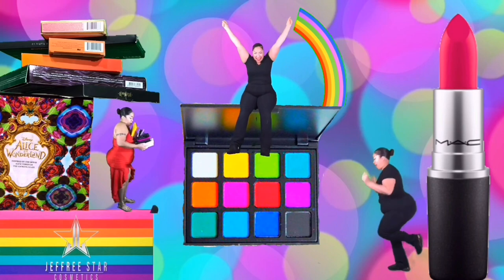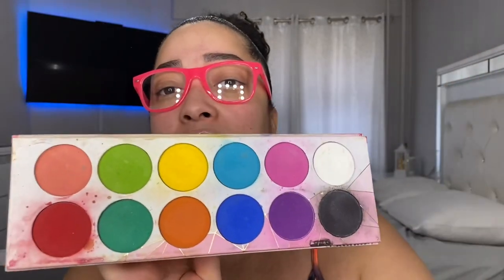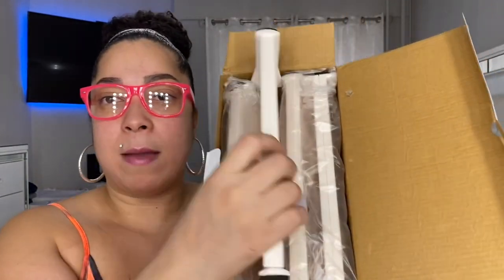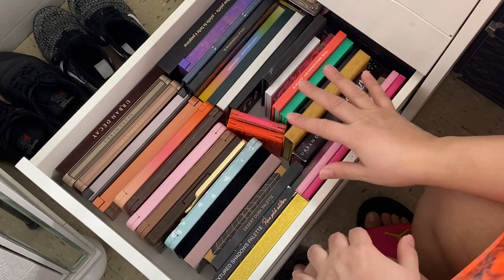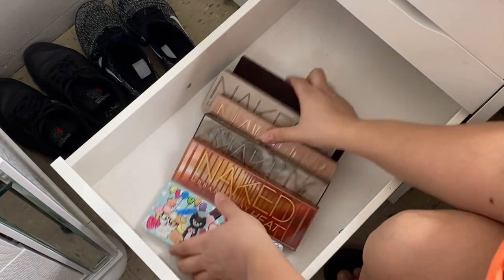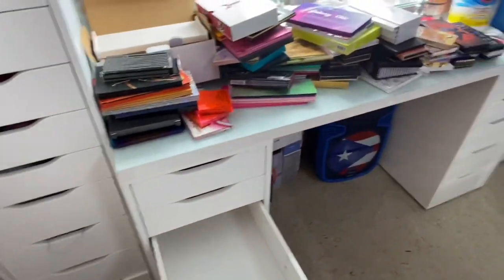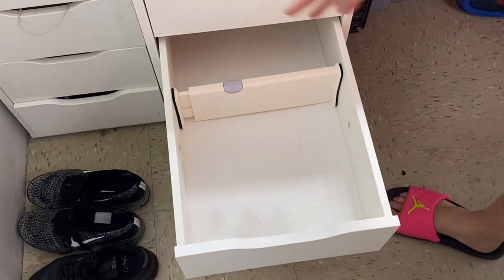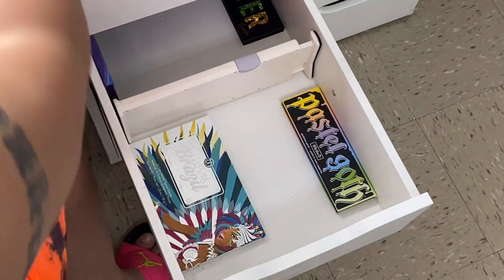Organizing My Eyeshadow Palettes | Ikea Drawer Dividers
Elloooo Hi,

Hi guys in my earlier video I explained how palettes get lost in my collection because I own a lot of palettes so I figured if I can organize them into categories I can get more use of them. I feel like I can find what i need when I need it much faster. Do you organize your palettes?

Drawer Dividers